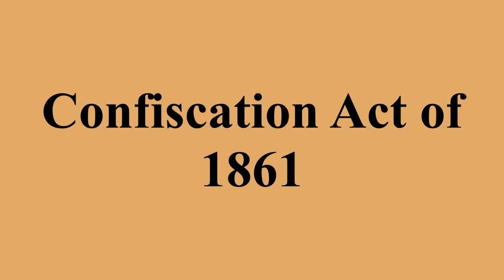Confiscation Act of 1861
Ad-free videos.

The Confiscation Act of 1861 was an act of Congress during the early months of the American Civil War permitting court proceedings for confiscation of any of property being used to support the Confederate independence effort, including slaves.The bill passed the House of Representatives 60-48 and in the Senate 24-11.Abraham Lincoln was reluctant to sign the act; he felt that, in light of the Confederacy's recent battlefield victories, the bill would have no practical effect and might be seen as a desperate move.He was also worried that it could be struck down as unconstitutional, which would set a precedent that might derail future attempts at emancipation.